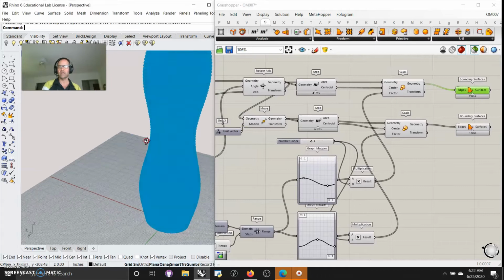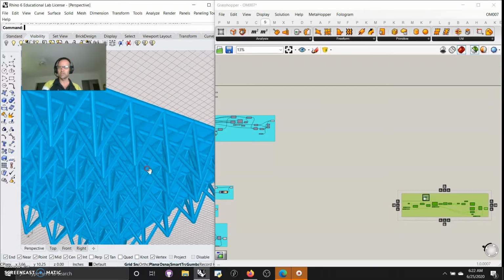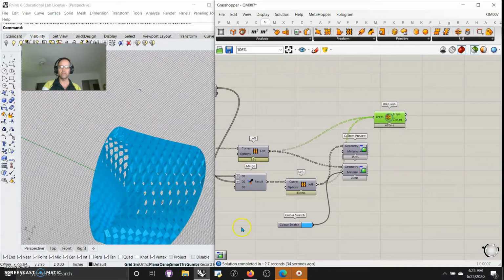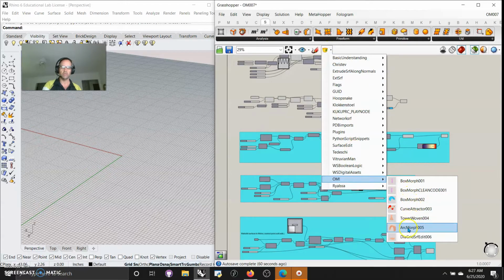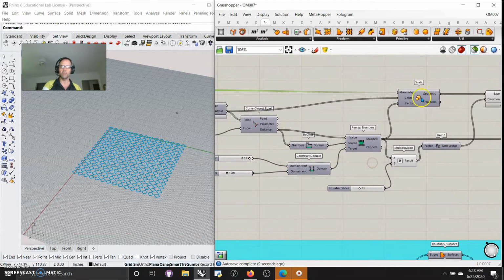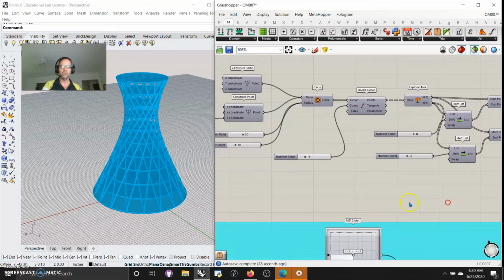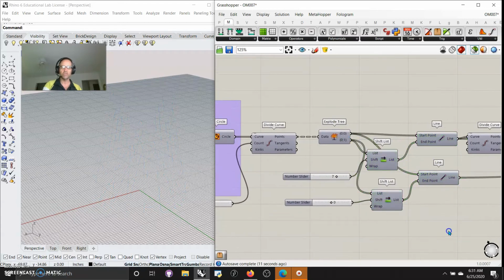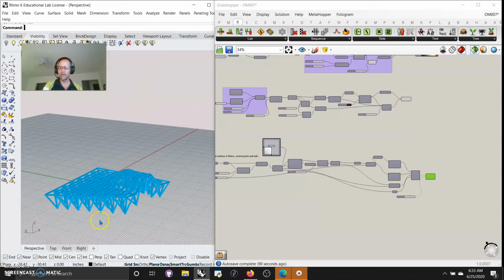1001 GRASSHOPPER DEFINITIONS (022/1001) PARAM NODES: INPUTS - Color Swatch - Graph Mapper *Om. egvo*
Inspired by: Om. egvo Online Tutorial

1001 GRASSHOPPER DEFINITIONS for Rhino 3D

Creative Chaos: PRACTICE PRACTICE PRACTICE!!!

PARAM NODES: INPUTS - Color Swatch/Gradient/Graph Mapper

Plugins: Bifocals/Lunchbox